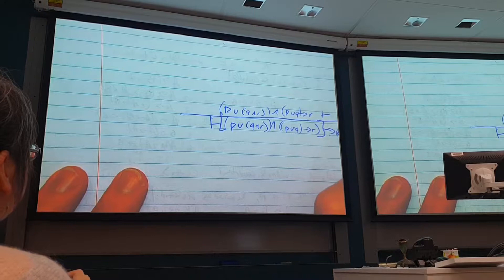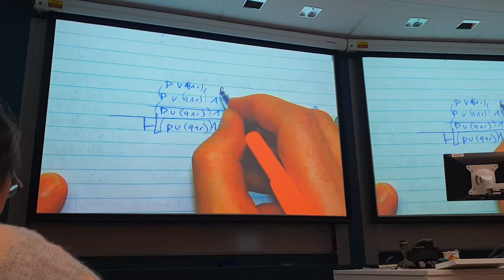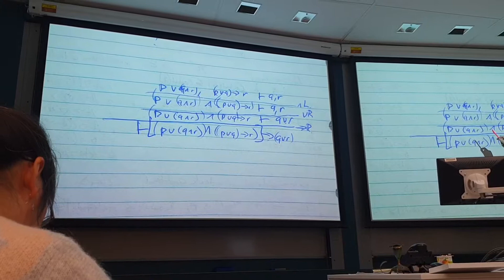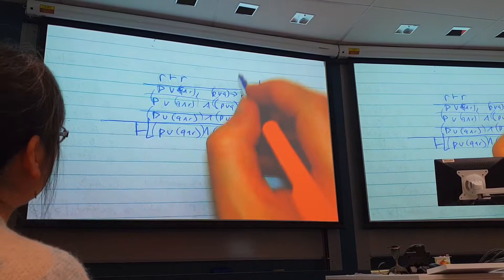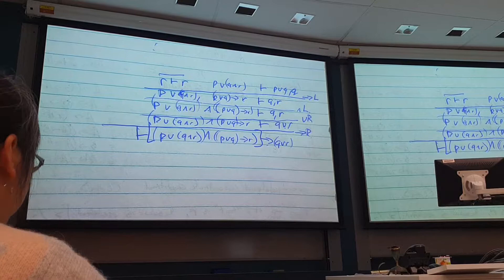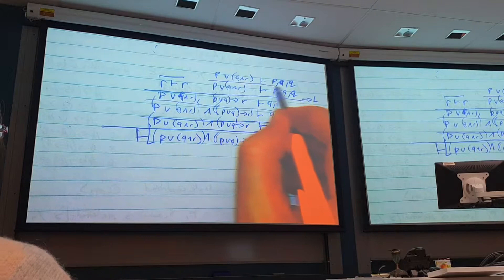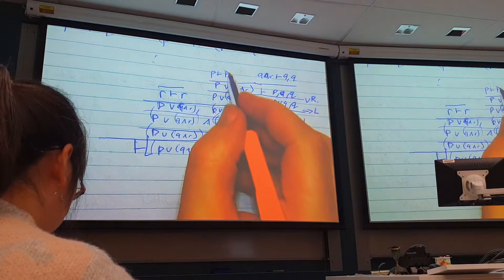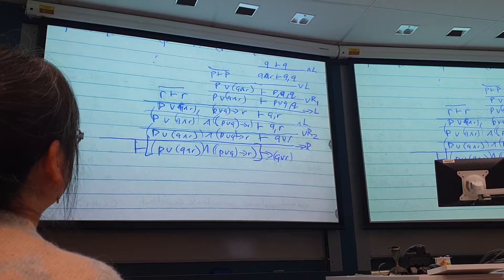E24/ week 5 Gentzen Sequent